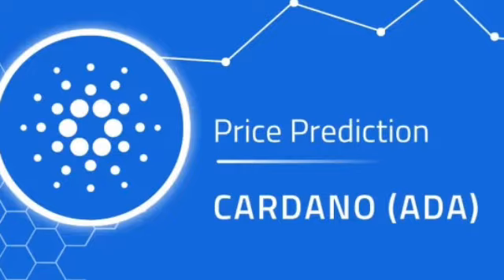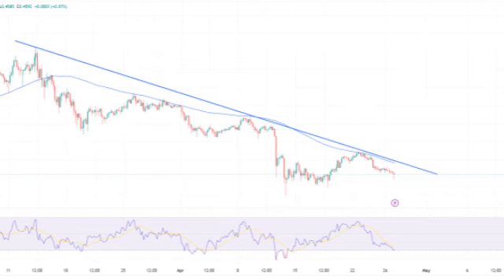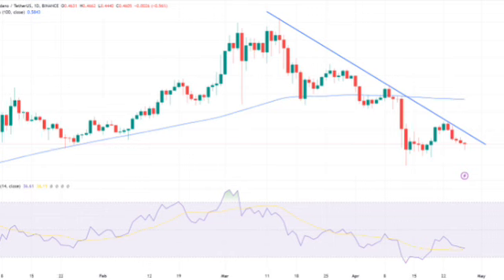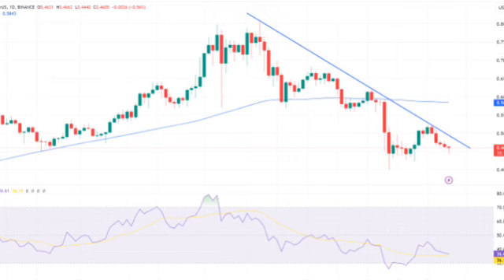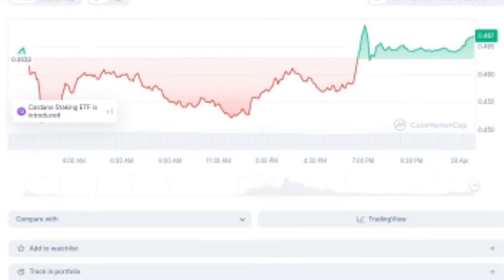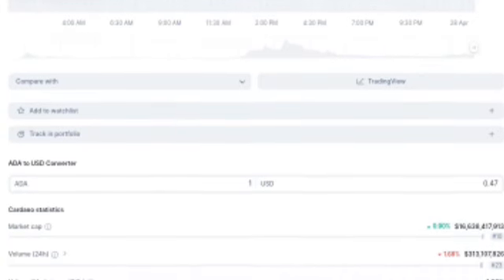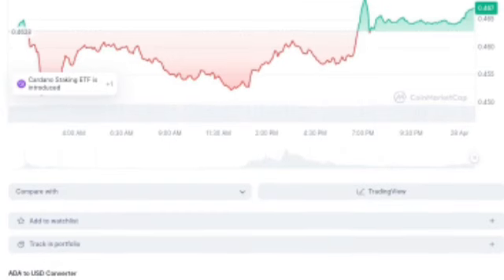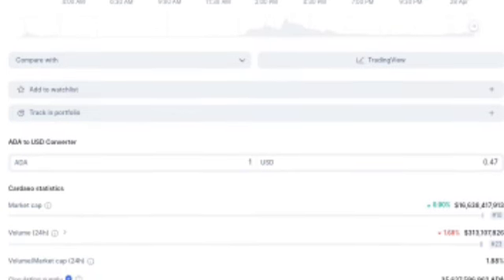CARDANO (ADA) WHAT IF I TOLD YOU WE HAVEN'T SEEN ANYTHING YET !!!!!! | CARDANO PRICE PREDICTION 💥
FUTURE OF CARDANO! HOLDERS WATCH NOW | Cardano’s 2024 Rollercoaster... Whales PUMP
CARDANO ADA - THEY THOUGHT I WAS CRAZY!!! HERE WE GO!

cardano, ada, cardano news, ada news, cardano 3staking, ada staking, charles hoskinson, nfts, djed, shen, xrp, ripple, snek